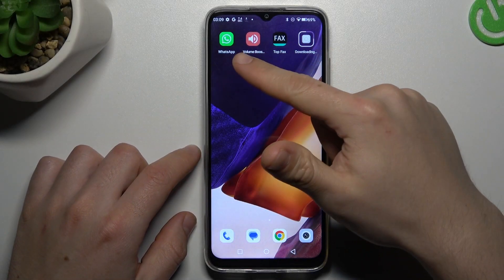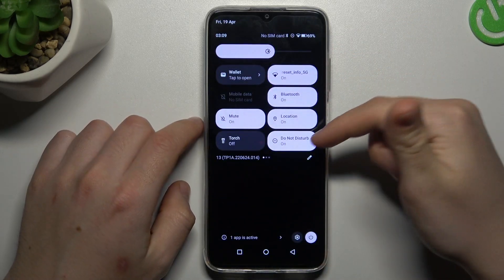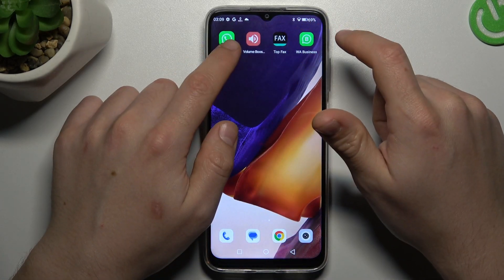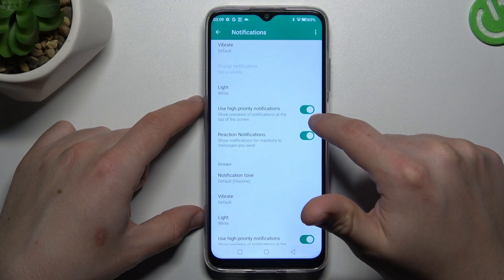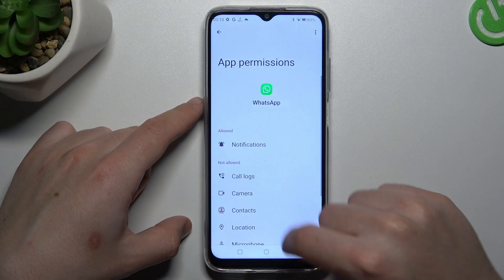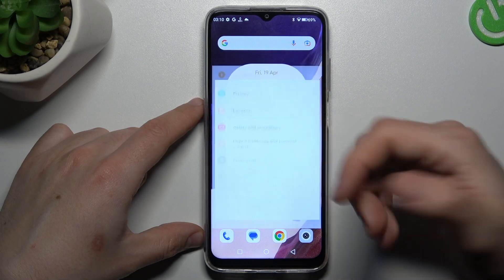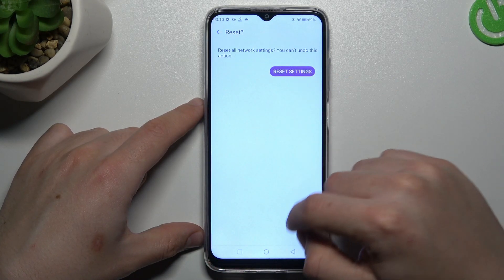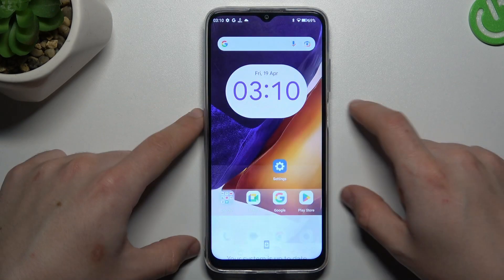Cubot X70 - How to Fix Invisible Whatsapp Notifications? Few Tips if you are not Receiving Whatsapp!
Hello, Cubot X70 users! Are you experiencing issues with invisible WhatsApp notifications on your device? Missing out on important messages can be frustrating, but don't worry – we're here to help! In today's video, we'll share a few tips and tricks to troubleshoot and fix this issue, ensuring you never miss another WhatsApp alert again.

How to Resolve Missing WhatsApp Notifications on Cubot X70?
How to Fix Disappearing WhatsApp Alerts on Cubot X70 Smartphone?
How to Troubleshoot WhatsApp Notification Issues on Cubot X70 Phone?